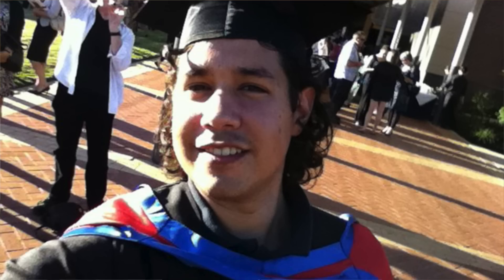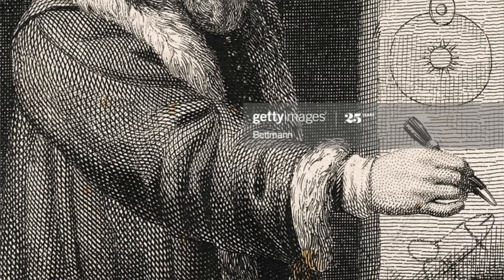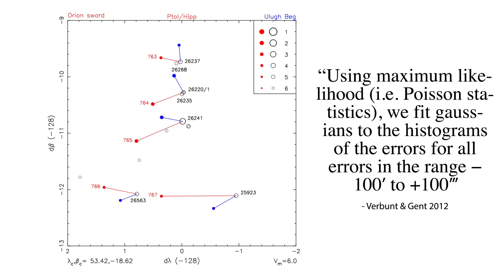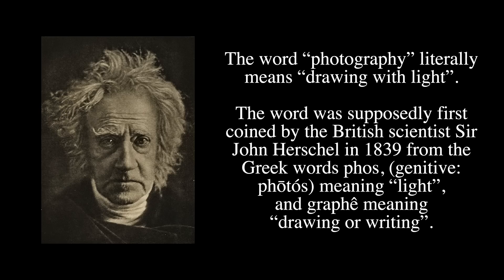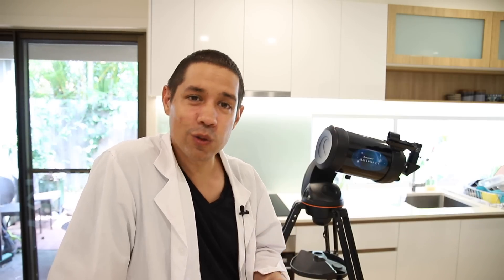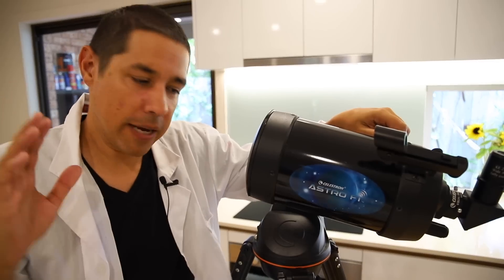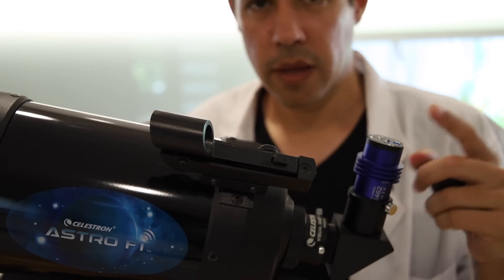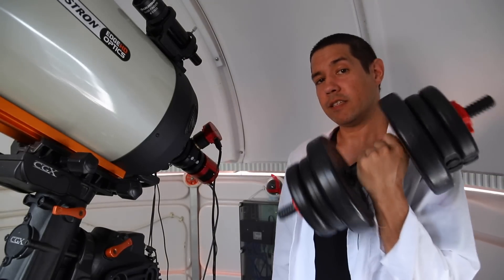A Quick History of Astrophotography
Why visual astronomy sucks - A history lesson with citations and peer reviewed papers to support my argument.

Also I tell you how to connect a camera to your telescope like a boss.

EQUIPMENT LIST
Celestron 11" Edge HD Telescope

Marimba On The Hunt
by Daniel Birch

► You’re free to use this song in any of your YouTube/Instagram videos, but you must include the following information and artist credits within your video description box (Copy & Paste the below artist attribution/ music credits.)